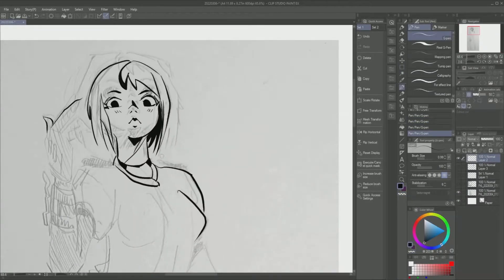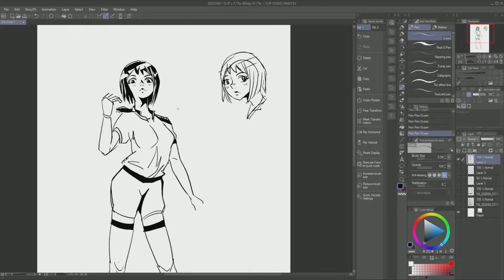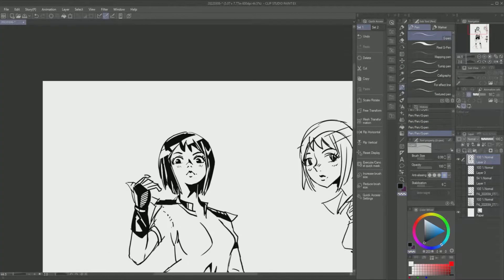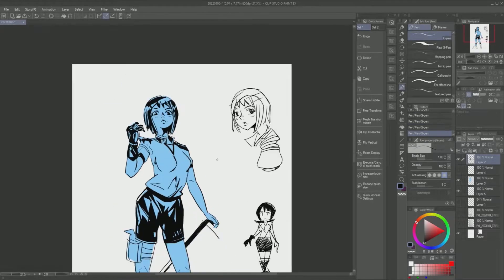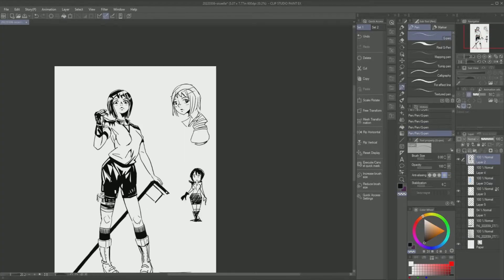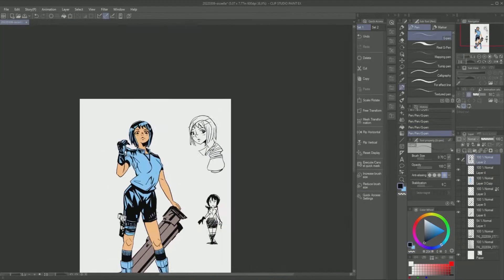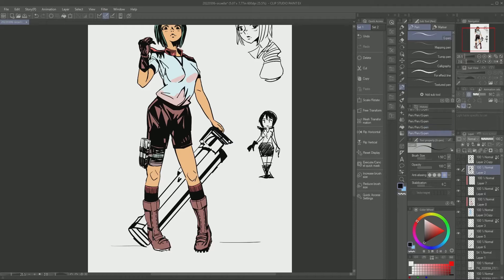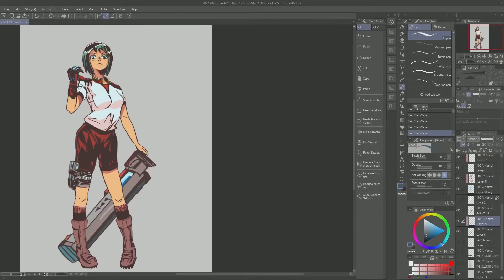shuandang draws: Episode 4 - Sicaella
A new character addition for my game concept Cold Chamber. I'm revisiting some story ideas around magical industrial weaponry. Sicaella is here with a spike charge that's set-and-run. So hopefully the light uniform is suitable for moving fast. What would be cool next is to see her in full regalia!